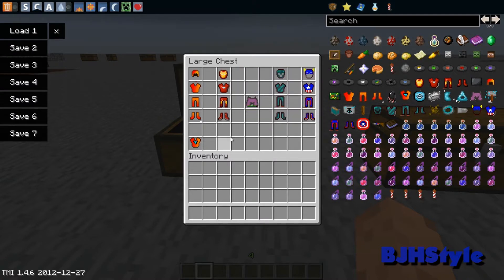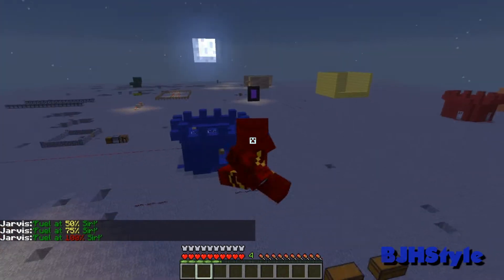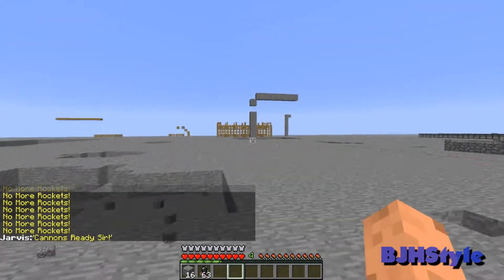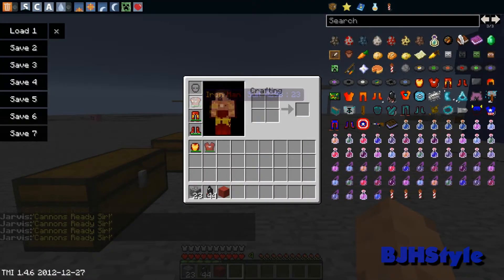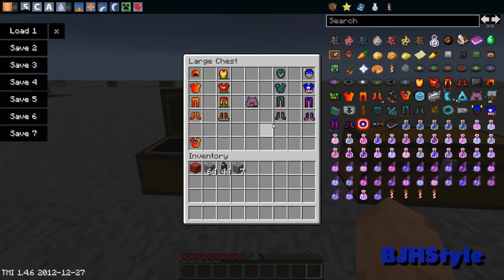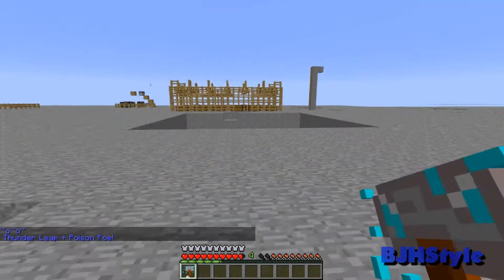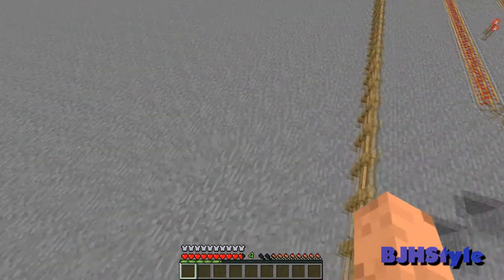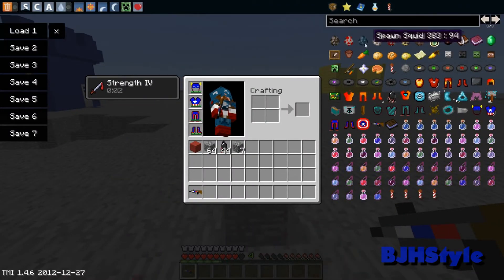Minecraft Mods #23 - Super heroes mod [HD]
other videos and just other stuff!